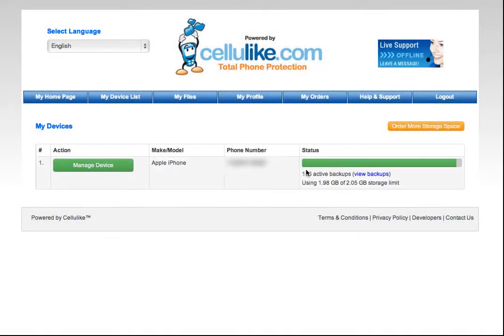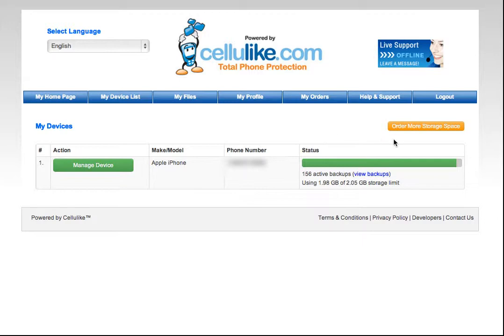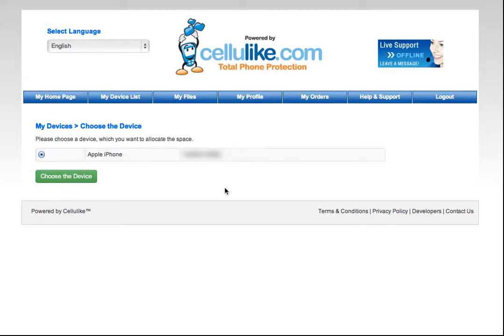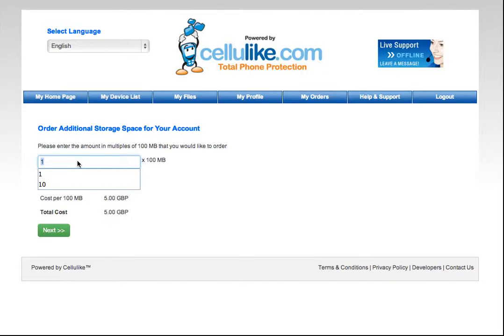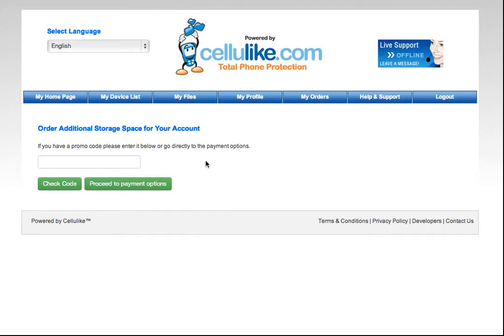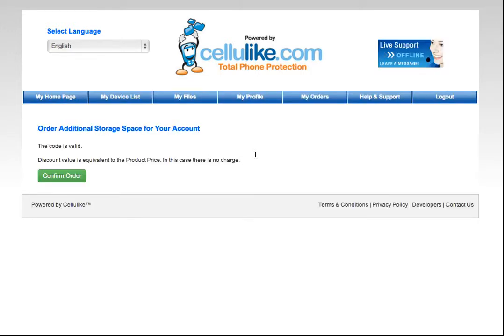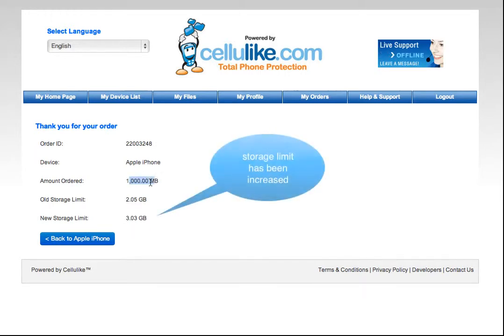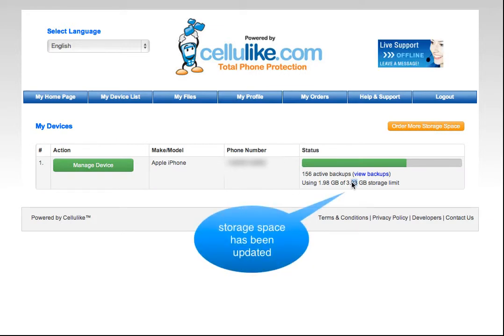cellulike.com upgrading space with promo code (14/4/2012)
This is a video demonstrating how to increase the storage space on your cellulike account by using a promo code.